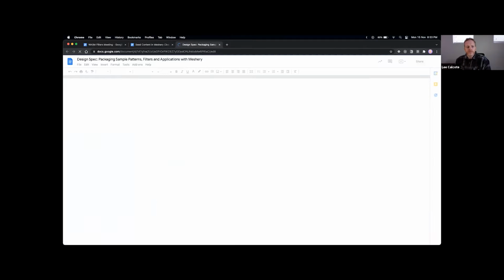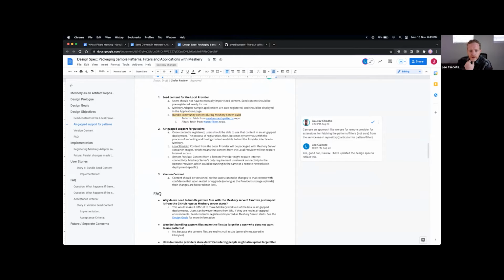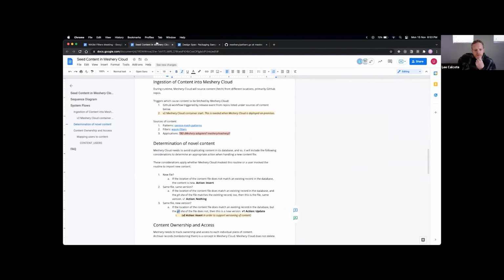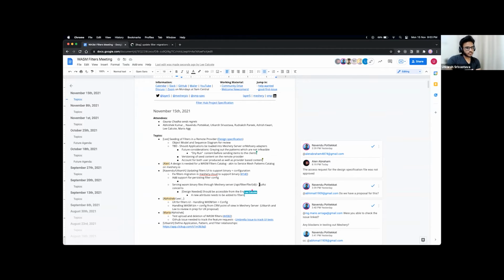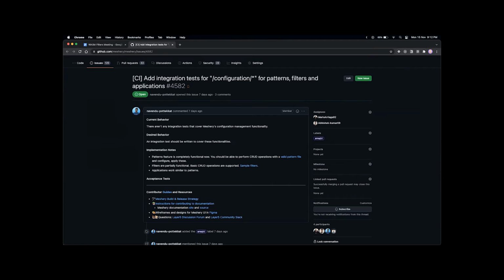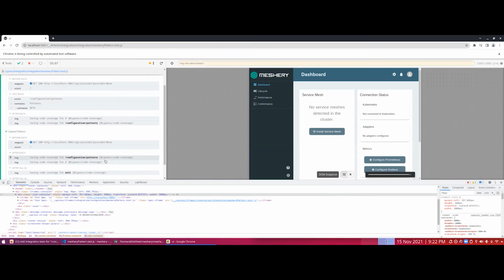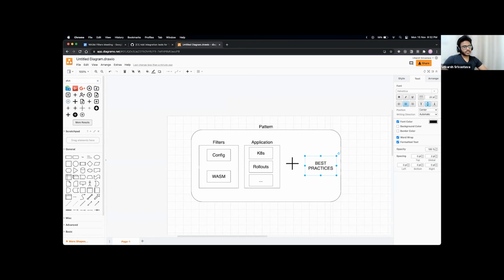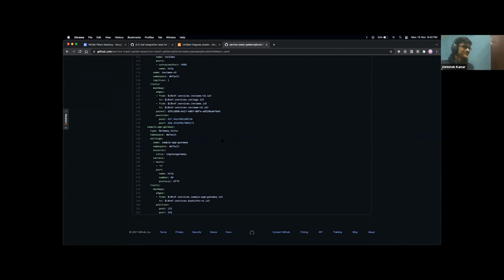WebAssembly Filters Meeting (Nov 15th, 2021)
WebAssembly Filters Meeting - November 15th, 2021